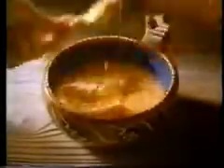Velveeta Salsa Dip (1990)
To make a great nacho cheese salsa dip watch this retromercial!